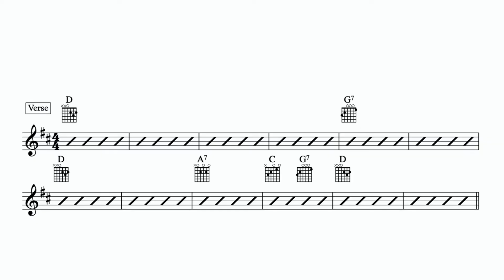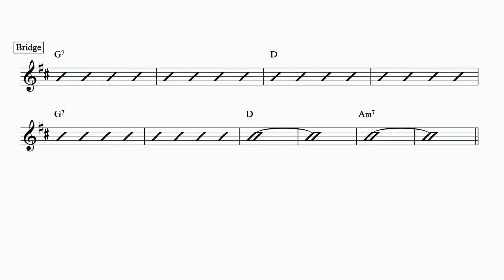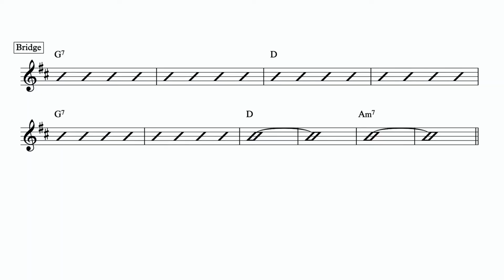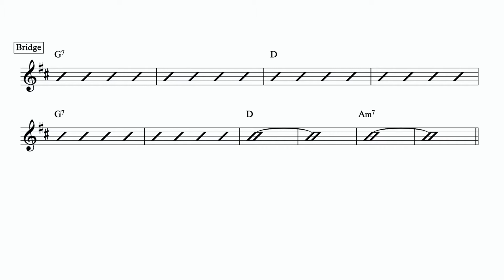Strum Session Songbook: Stuck In The Middle With You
Tutorial & and play-along for Stealers Wheel's classic 'Stuck In The Middle With You' Learn the chords, form and a which scale to use for solos.